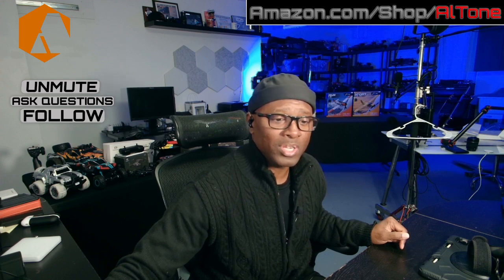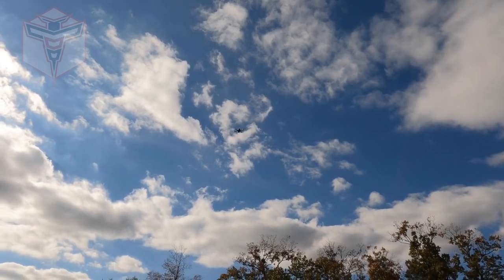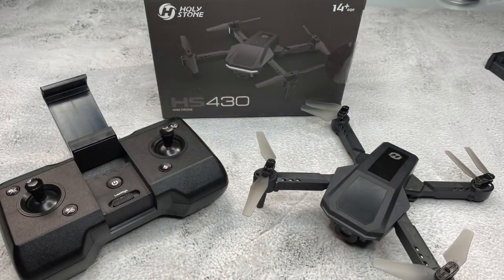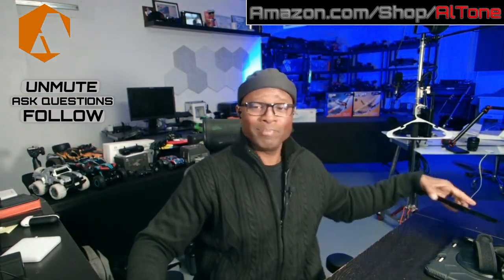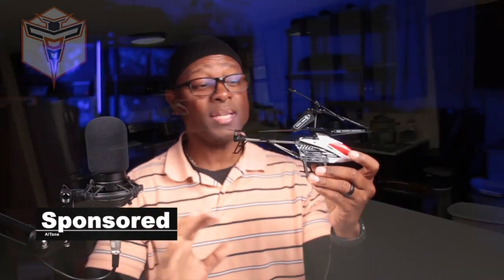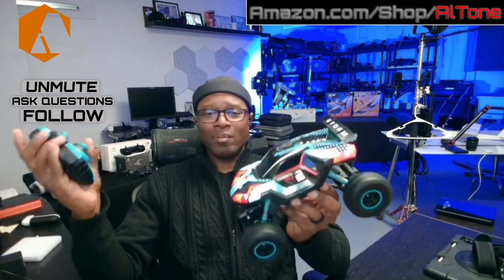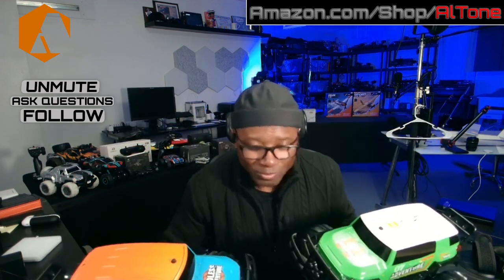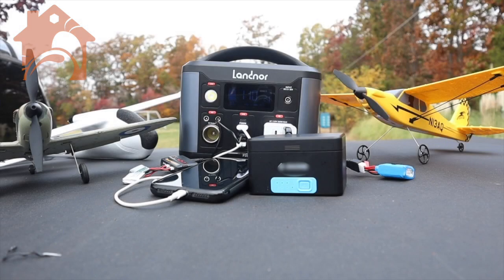Friday RC tech Deals - AlTone Live on Amazon!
Be sure to check the links below the videos to go to Amazon to find any products I mention here and more.

AlTone

Also on AMAZON LIVE:  Fridays At 3:00pm EST
AlTone Amazon Profile

I am a participant in the Amazon Services LLC Associates Program, An affiliate advertising program designed to provide a means for us to earn fees by linking to Amazon and affiliated sites.